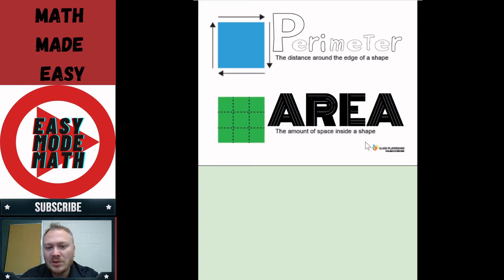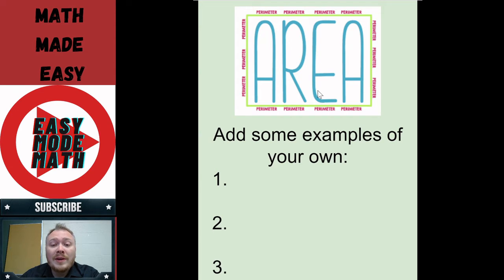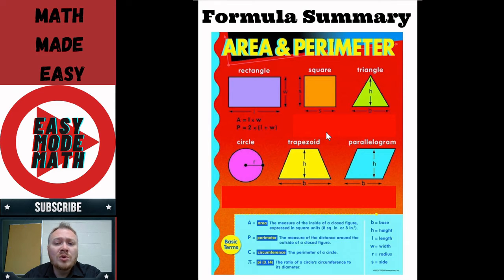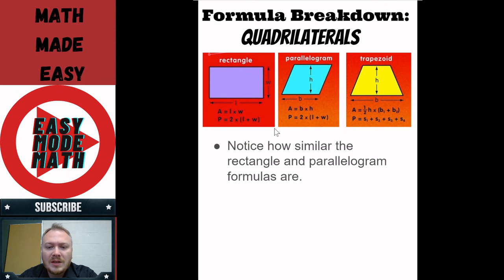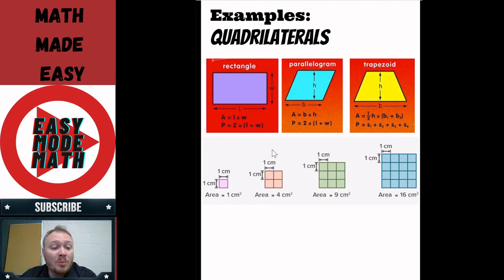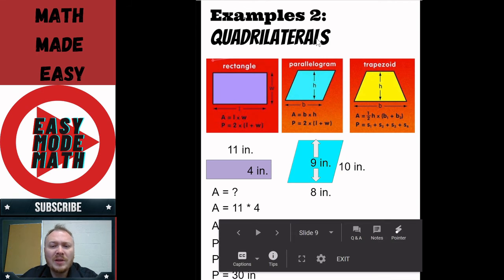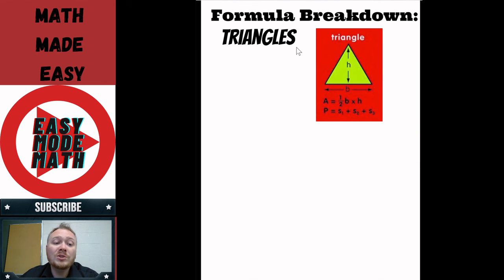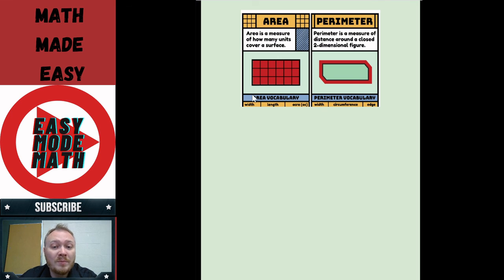How do you find AREA and PERIMETER Anyway!?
In this video we will talk about are and perimeter.  We'll break down what each of those topic are, the formulas used, and tons more stuff to go along with it!